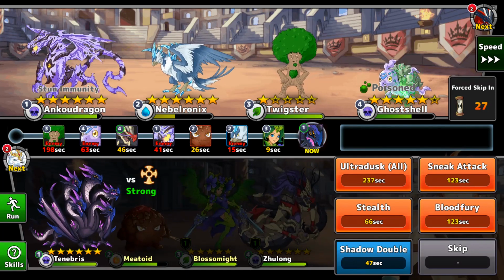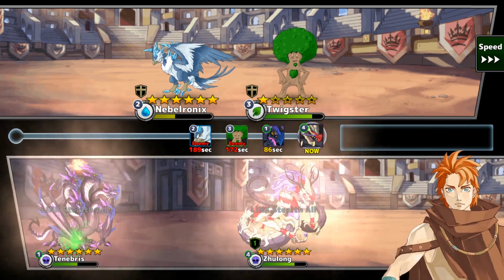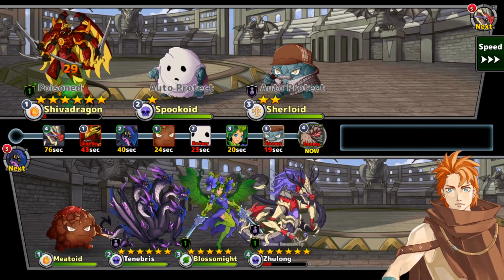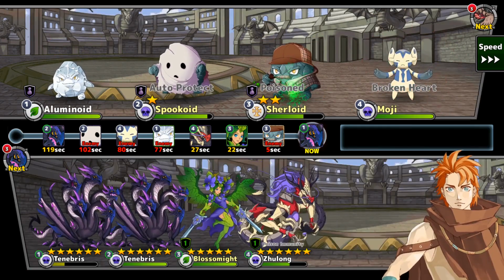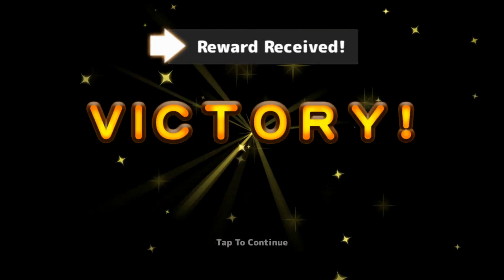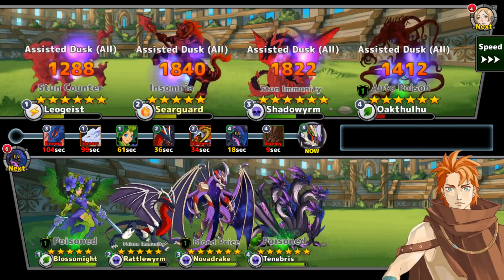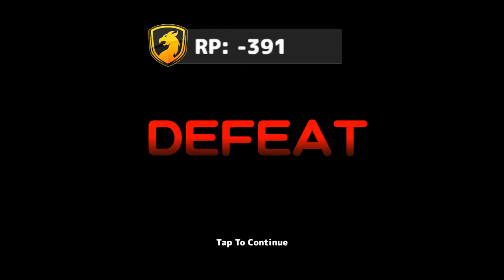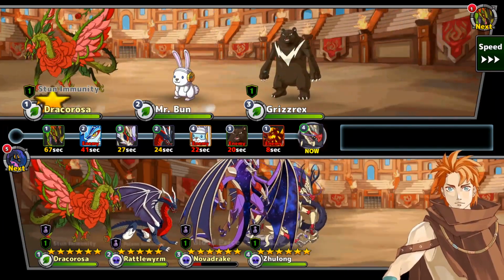Neo Monsters - Stealth team 100 cost PvP (1 of 3)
Battle 1 - 0:00
Battle 2 - 3:21
Battle 3 - 6:59
Battle 4 - 9:15